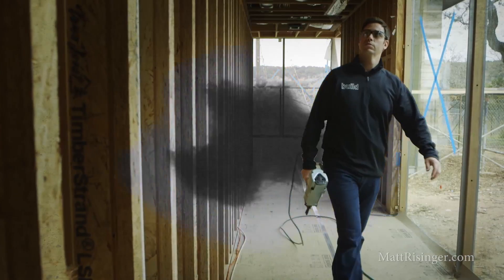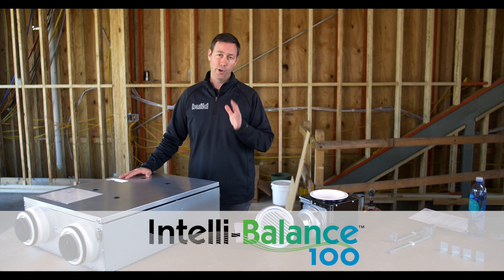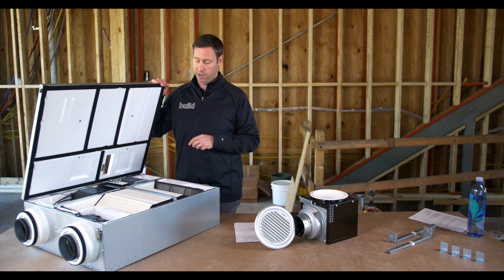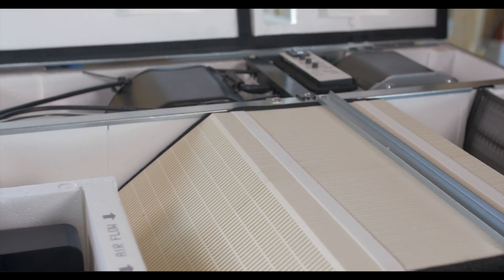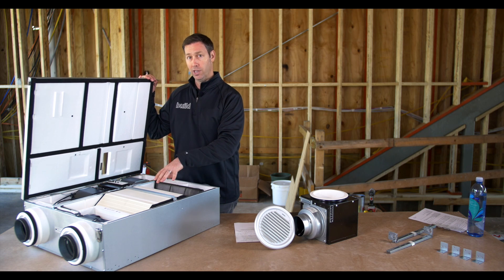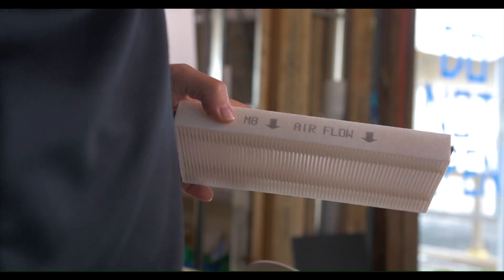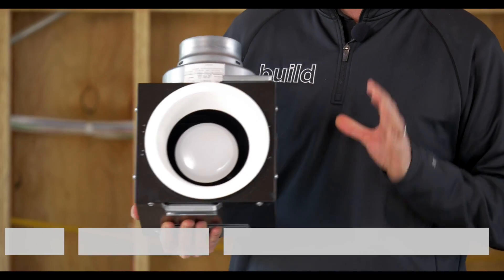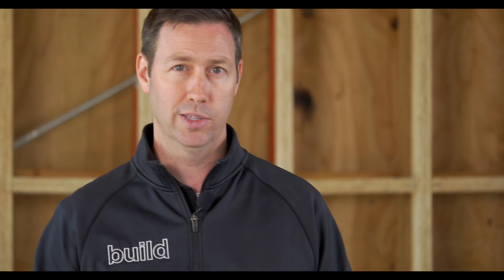Panasonic's Brand New ERV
Go check out Panasonic's brand new ERV.  This amazing little unit will bring fresh air into your house while rejecting some of the humidity.  It also acts as a Heat Recovery Ventilator and will temper the incoming cold air with the warm air leaving the house.